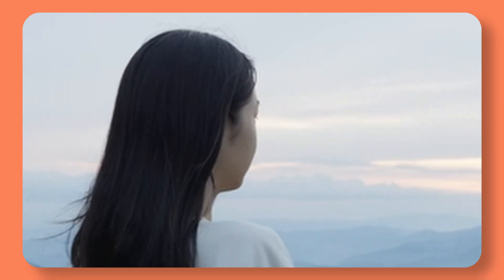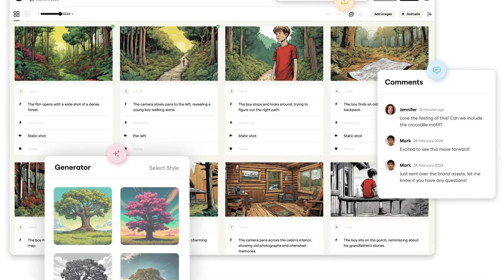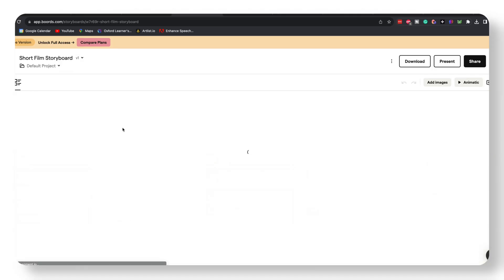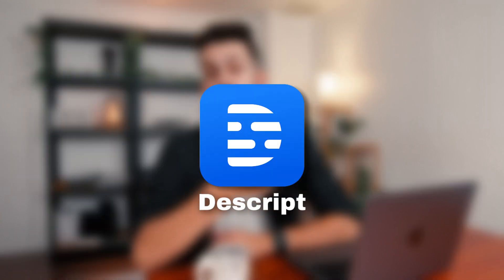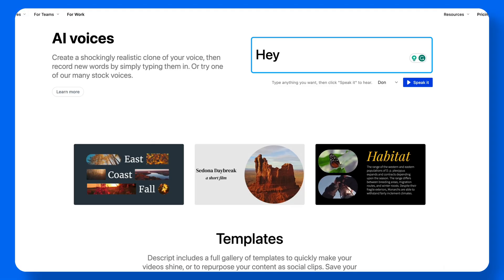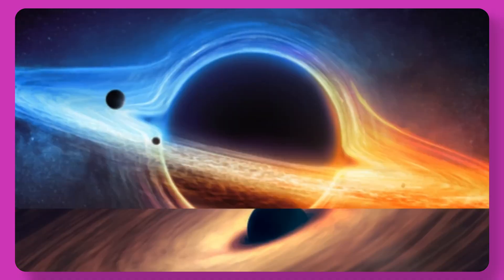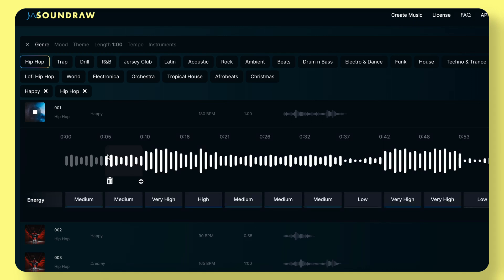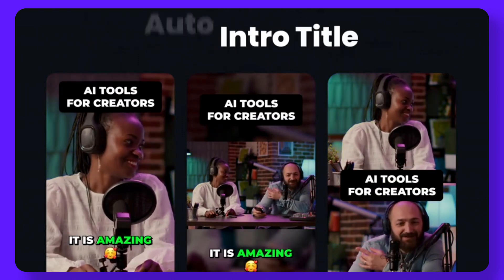I found the 7 Best AI Tools for Filmmaker & Creators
Those are the 7 best AI Tools for Filmmakers & Creators.

🔥 What I use to film my Videos:
Sony A6700
Favorite Lens (17-70mm)
Cinematic Lens (30mm)
Most Underrated Lens (50mm)
Awesome Budget Wireless Mic
CPL + VND Filter

Timestamps:
0:00 Topaz Labs
0:28 Intro
0:55 Boords
1:42 Colourlab AI
2:15 Descript
3:08 invideo AI
3:59 Soundraw
4:42 Opus Pro
5:18 Outro